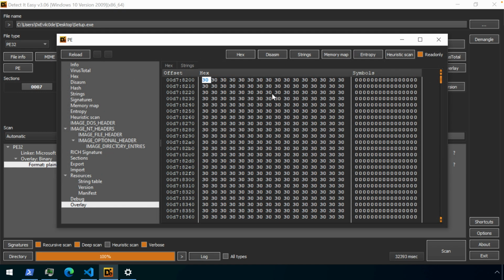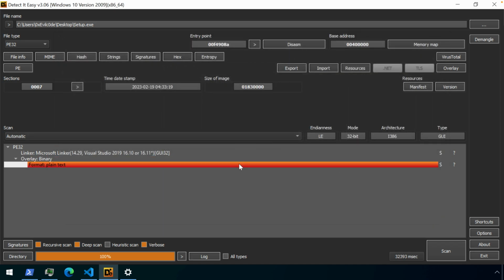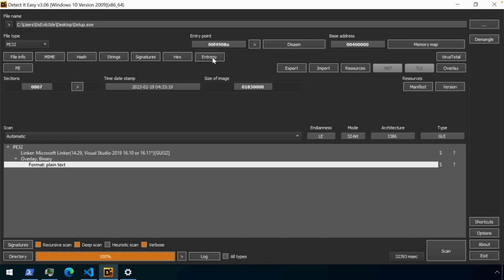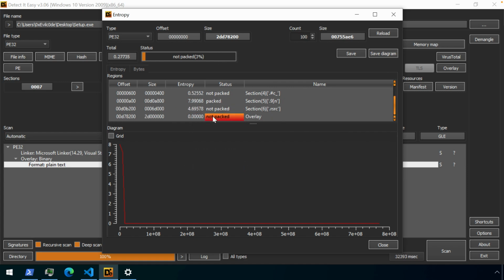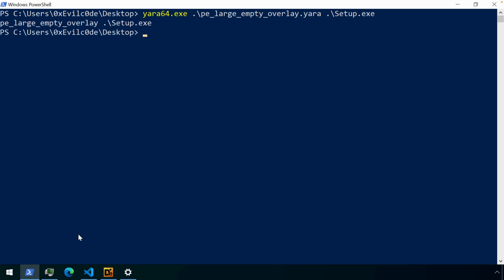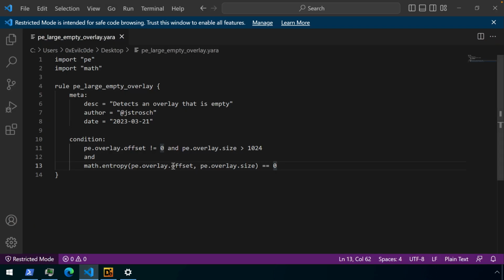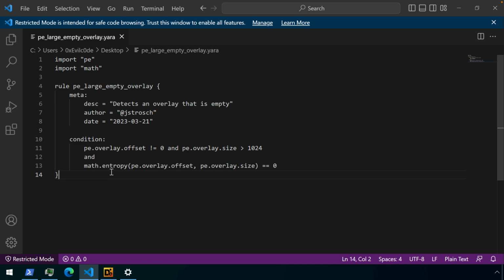Using Yara for Detecting Bloated Overlays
Lately, malware authors have been using overalys in PE files to add unnecessary size to the main executable. These files, typically delivered in an archive, inflate to a large size, often disrupting analysis pipelines. In this video, we'll discuss ways to create a custom Yara rule to detect large overlays.

00:00 Introduction
00:57 My Approach to Creating the Rule
01:35 Viewing the Overlay
02:03 Entropy Calculation
02:43 My Approach to the Yara Rule
03:41 Testing